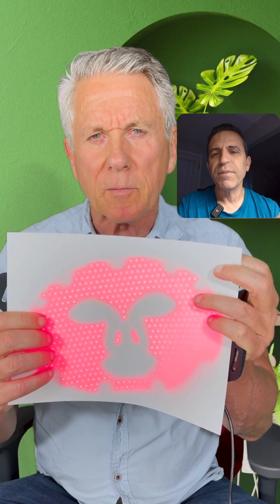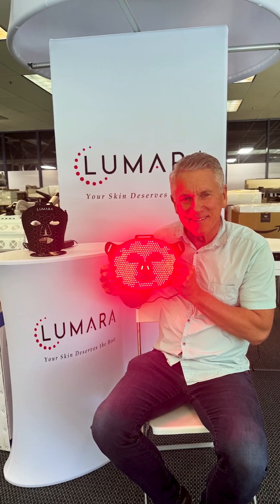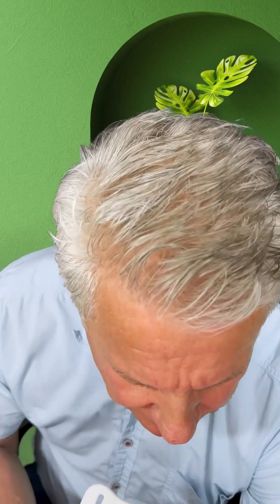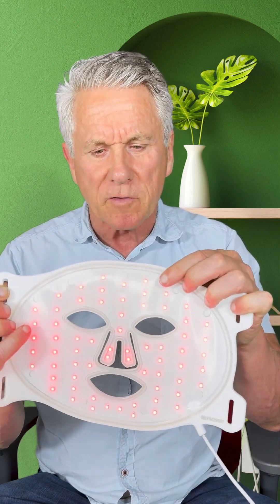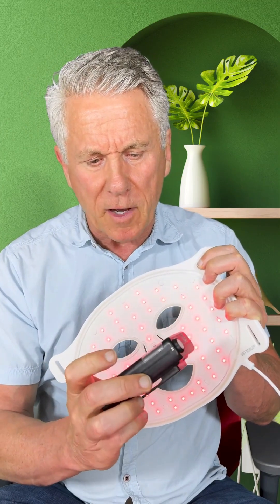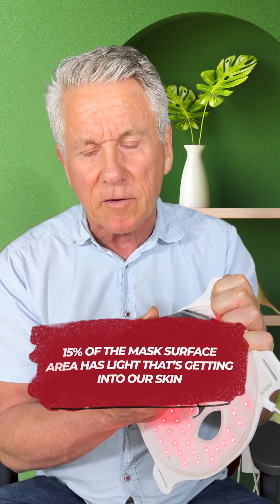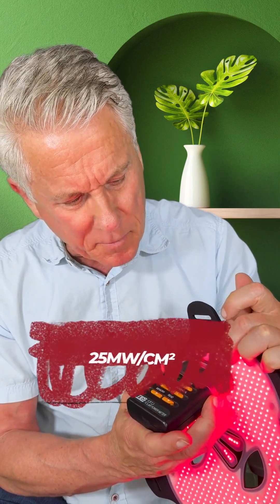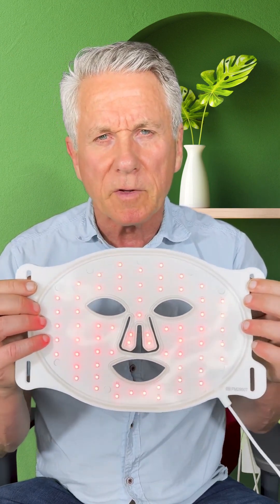Red Light Therapy And Effective Face Mask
Our patent pending design is the only LED mask that provides the optical power and results of in-spa treatment.